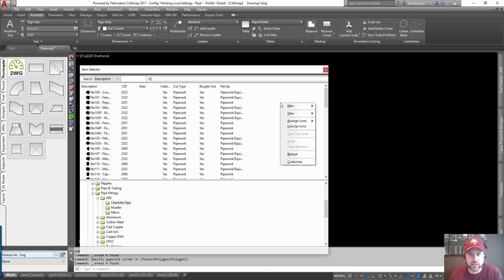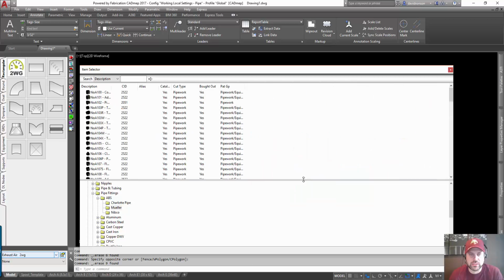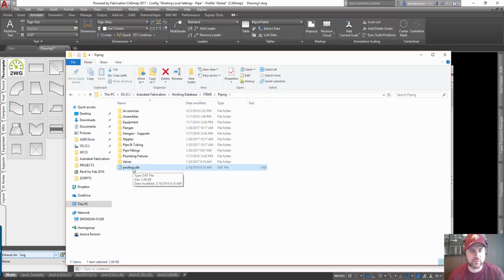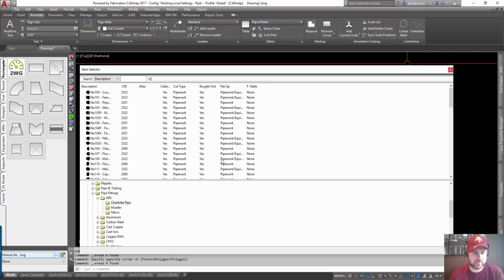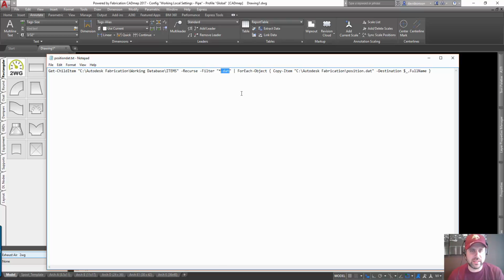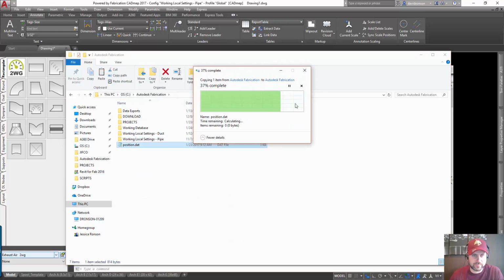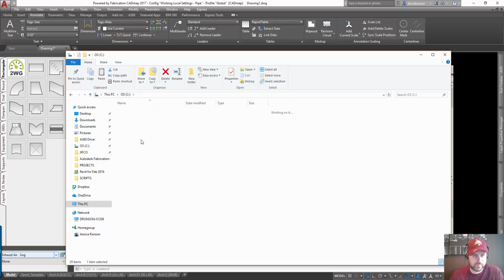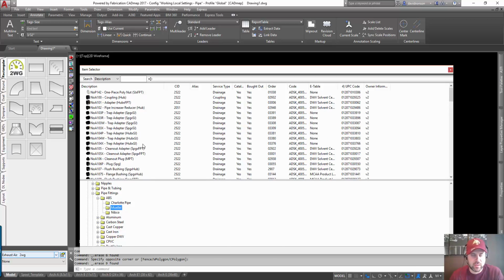Item Folders Layout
Customize and duplicate your settings to all other folders in your database.